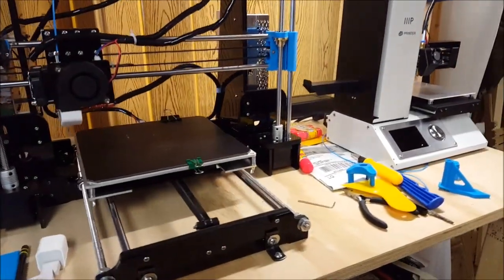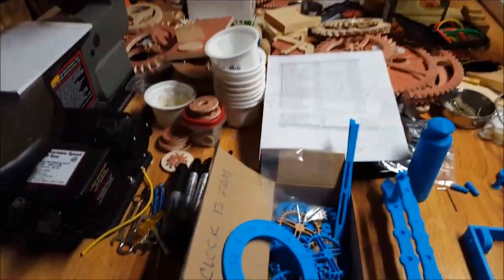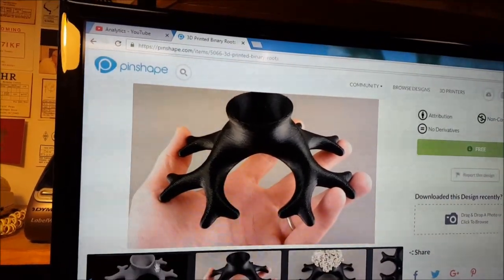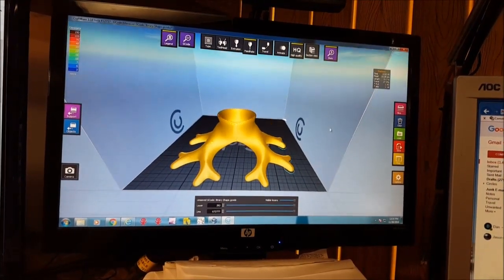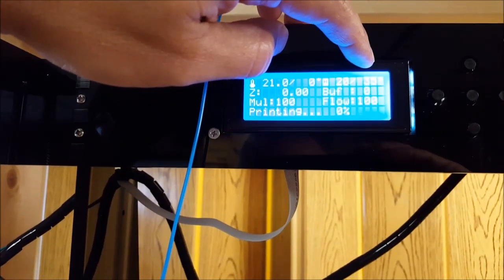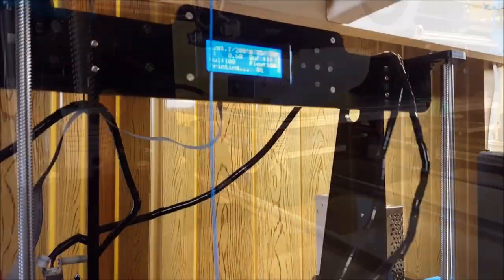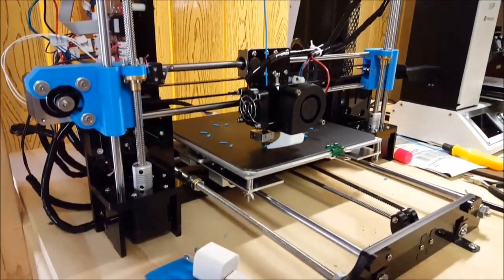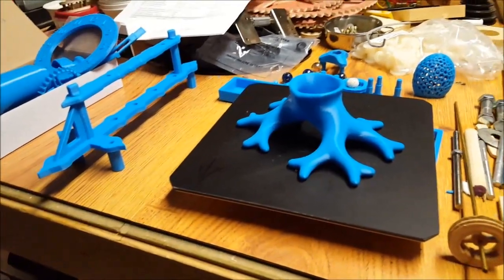3D Printed Planter Coolness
After playing around with 2D CNC machines for years I finally took the plunge and stepped into the 3D printer world.  And it's a really cool place!  For this project I used a very cheap (~$175) kit printer.  The printer went together quickly and has impressed me with how well it performs.  The resolution is extremely good.  For this project I used a file from Pinshape called Binary Roots
I used extremely cheap PLA filament ordered on eBay with no post processing or clean up.  Additionally there were no supports used for the print and it held up well on its own.